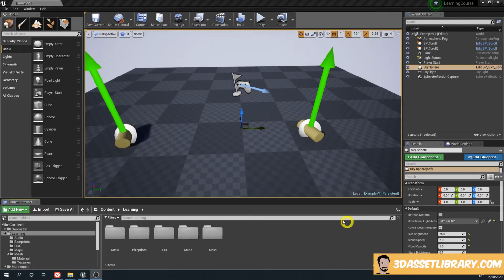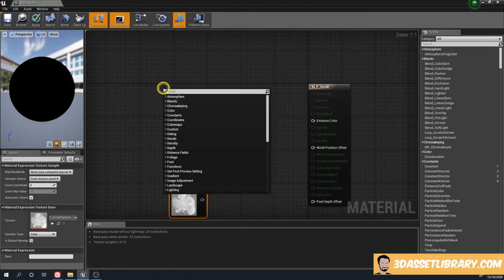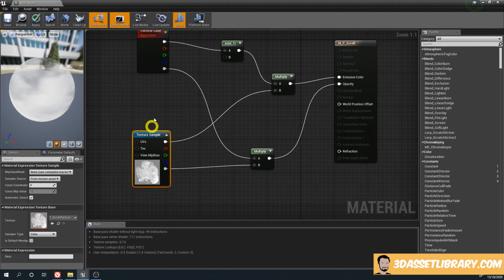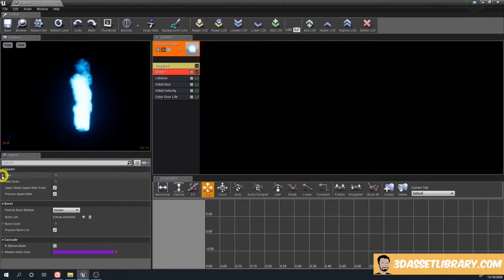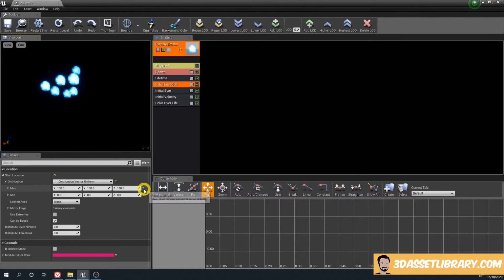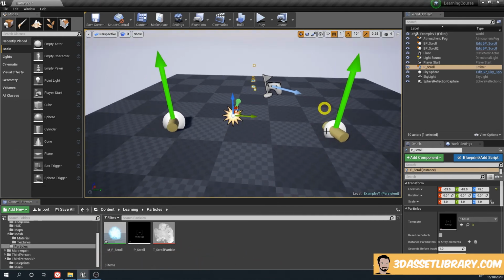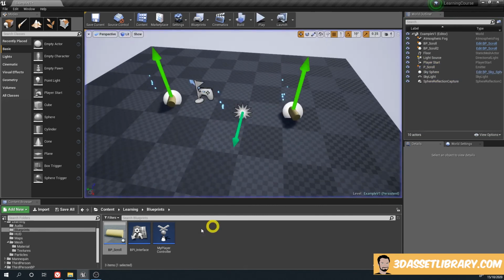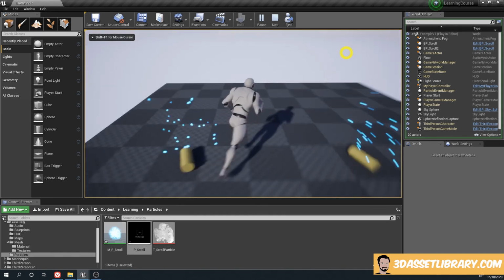Part 13 - Interactive Scroll/Note System - Setting Up Simple Particle Effects